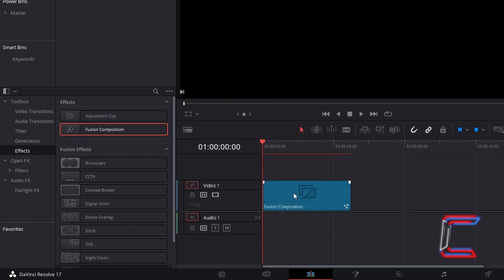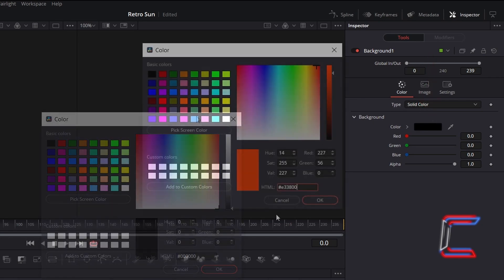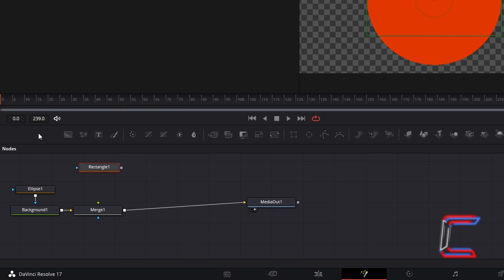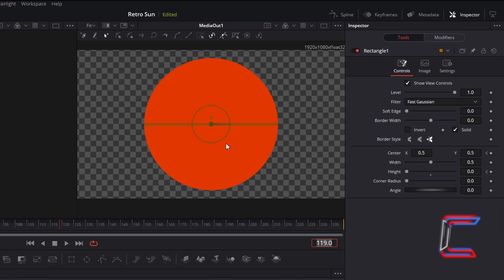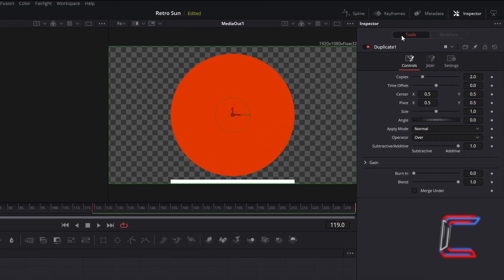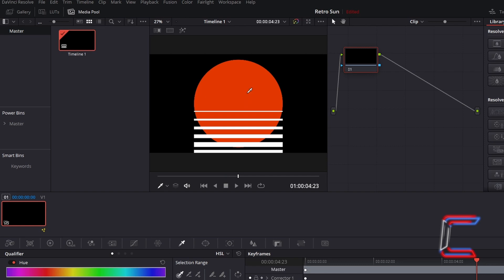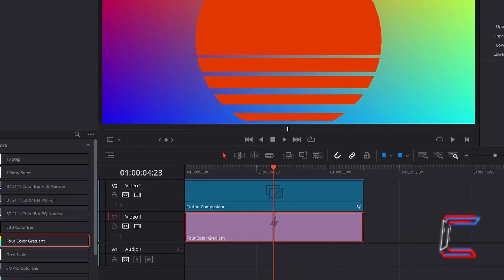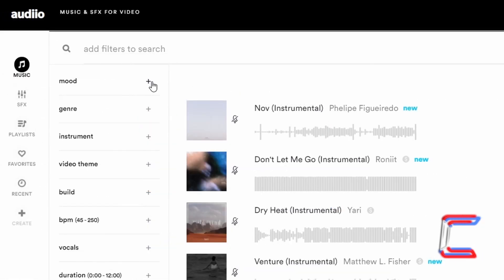DaVinci Resolve Tutorial: How to Create an Animated Retro Sun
DaVinci Tutorial #131. This video shows how to create a synthwave/retro-styled sun with rectangular headtwaves spawning from its core and gliding towards the bottom to great an 80s-notalgia animation effect. DaVinci Resolve 17.3 is used in the tutorial.

SOUNDTRACK LIST (Downloadable from Audiio.com):
Downtown Blvd (Instrumental) - Epiphanism